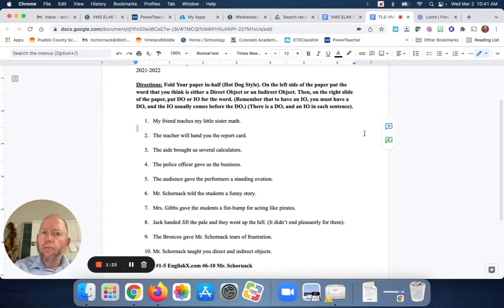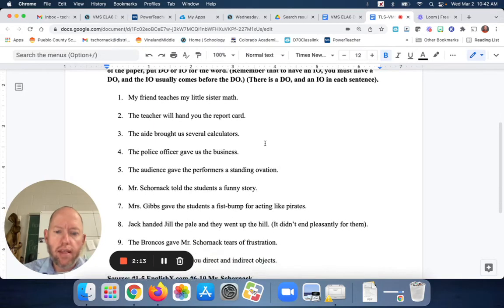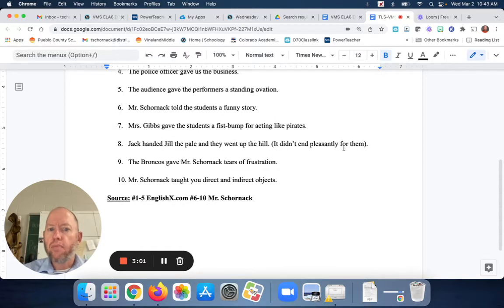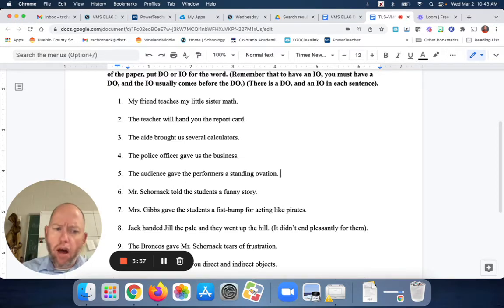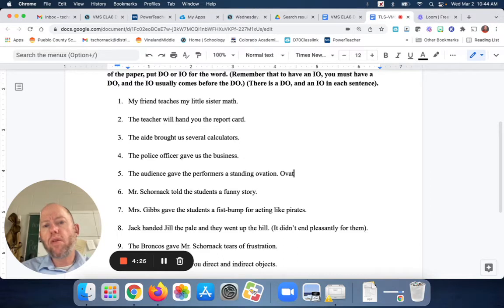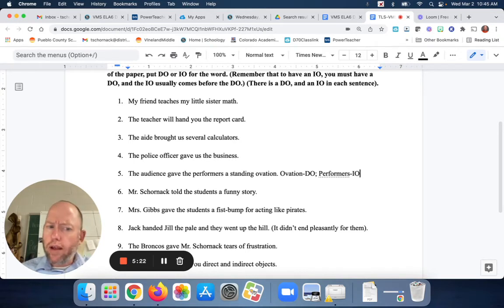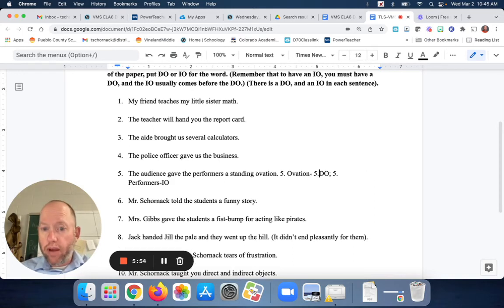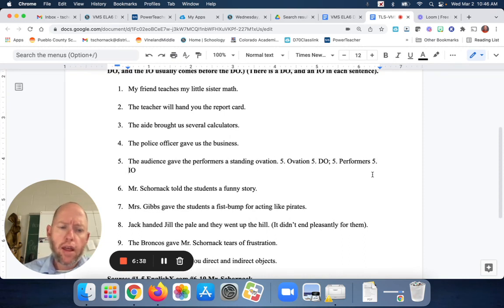VMS ELA6 Direct and Indirect Object WS Directions